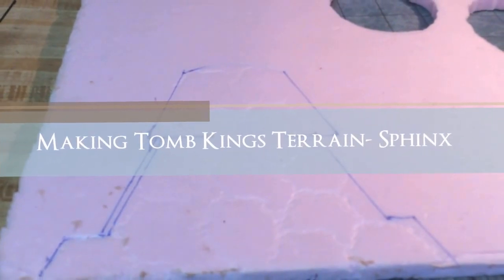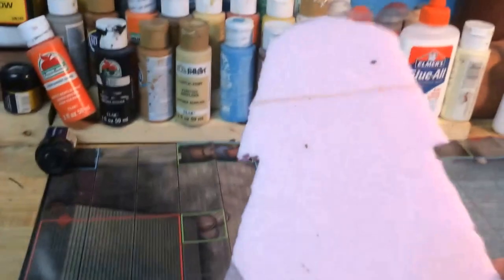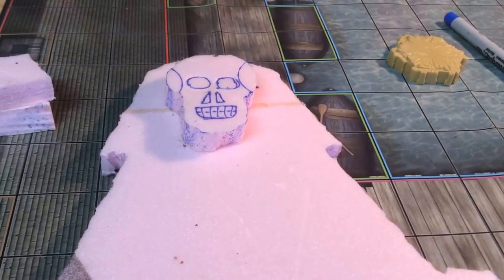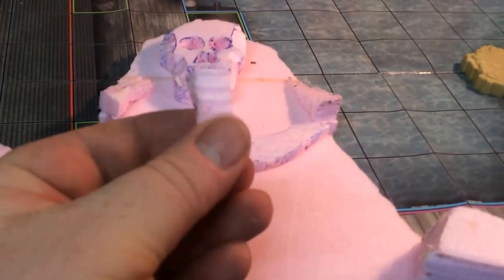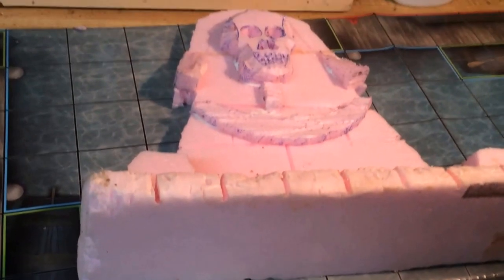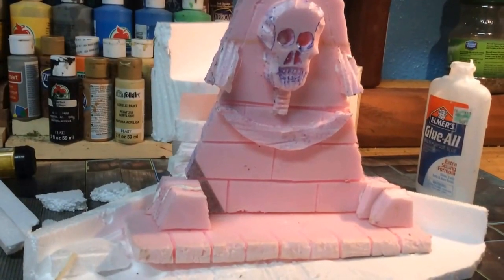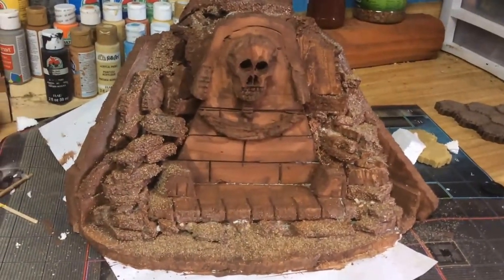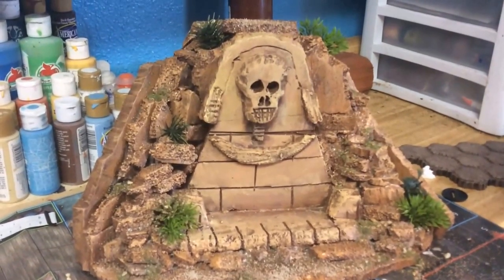Making Tomb Kings Terrain -Sphinx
Making a sphinx for my Tomb Kings army.